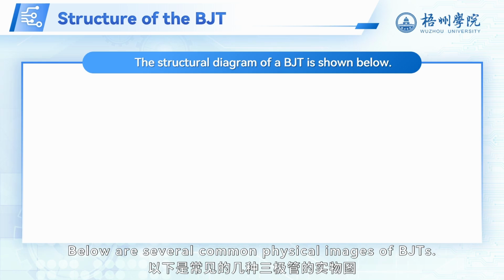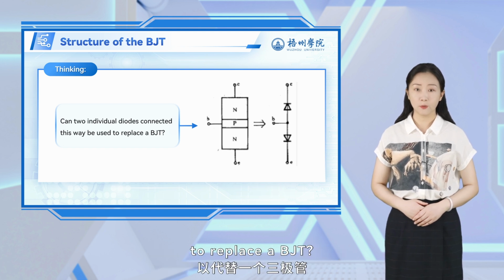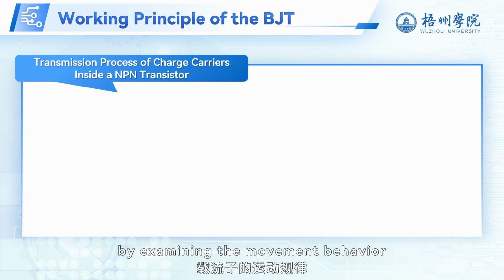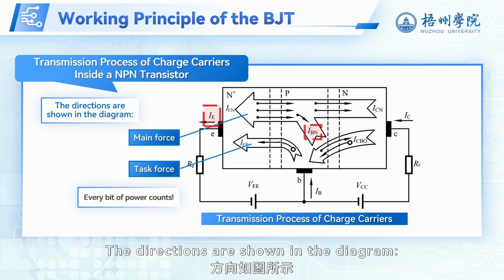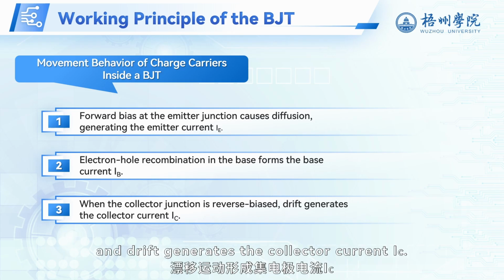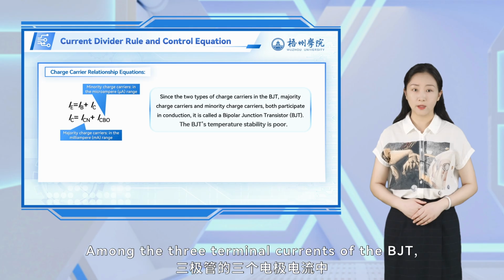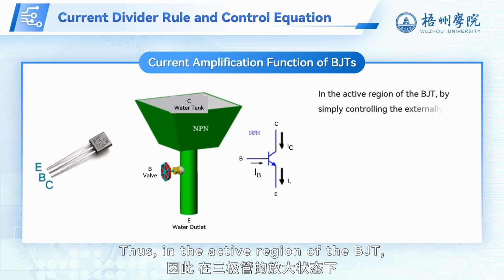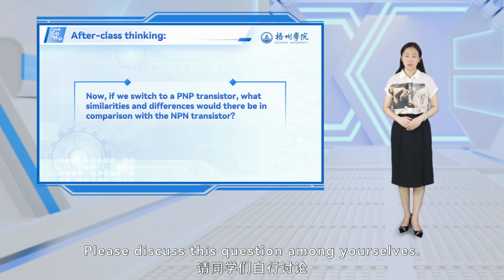1 6 Bipolar Junction Transistor BJT